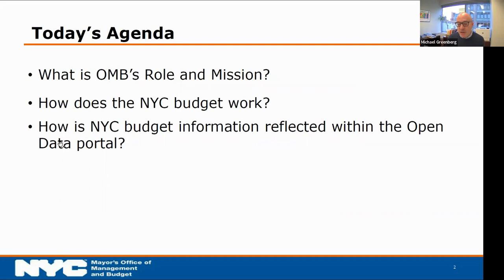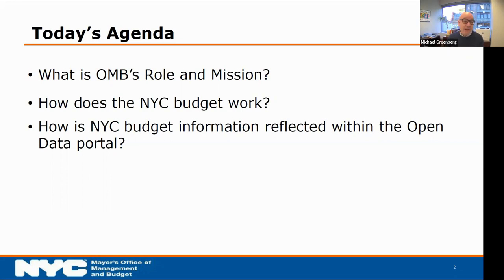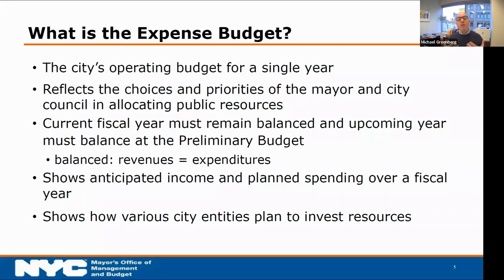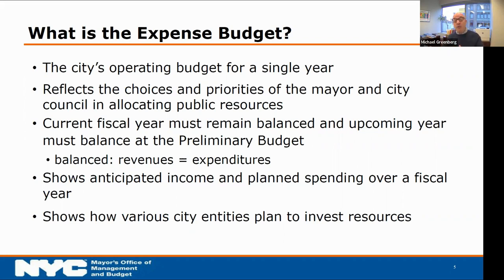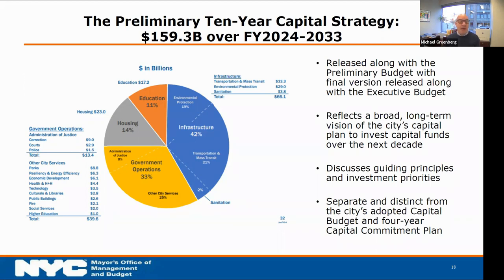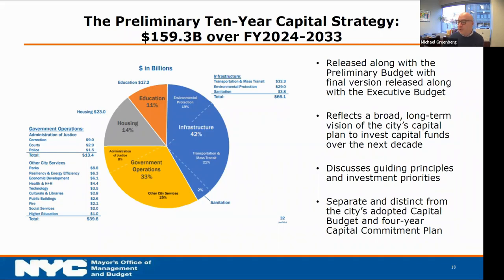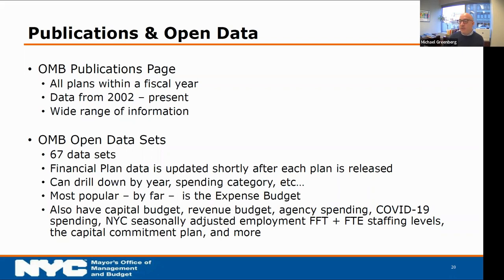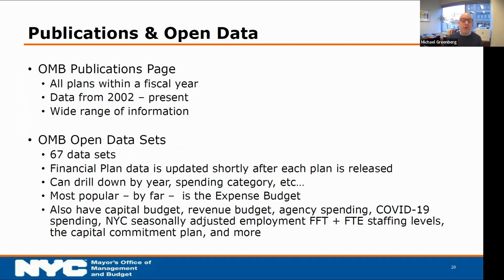Office Hours with the NYC Mayor’s Office Of Management and Budget (OMB)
NYC Mayor’s Office Of Management and Budget (OMB) is on a mission to educate New Yorkers about the budget!

Join this conversation to learn more about OMB’s role and responsibilities in City government, the budget cycle, and how budget data is reflected in Open Data.

ORGANIZERS: Michael Greenburg, NYC Mayor's Office Of Management and Budget